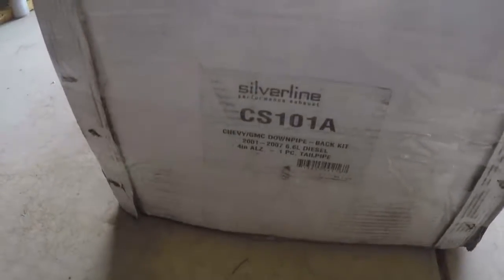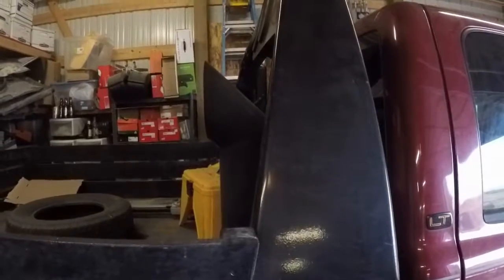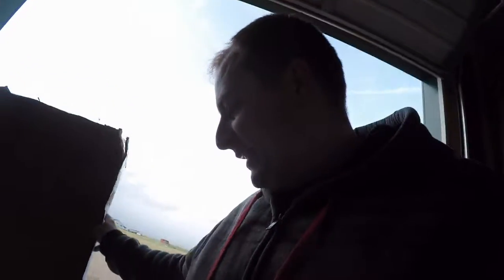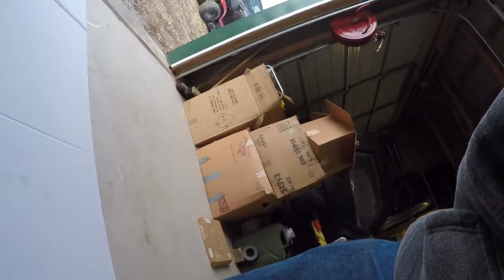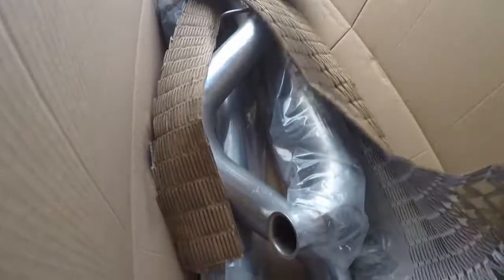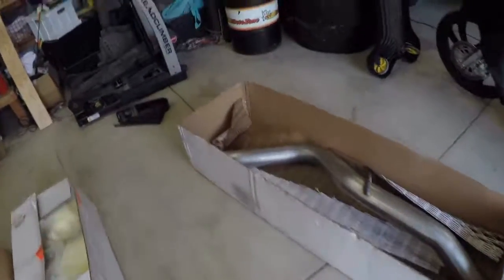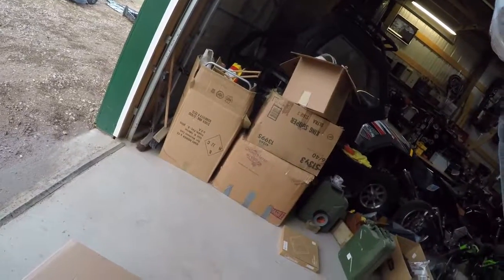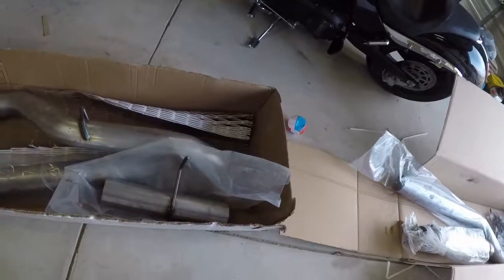Caught a Ford and Duramax Ugrade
Found a way where there seemed to be no way. An update on a new project and the next mod for the Duramax